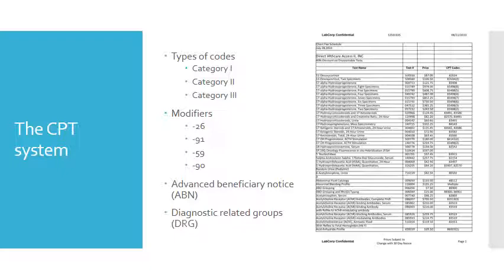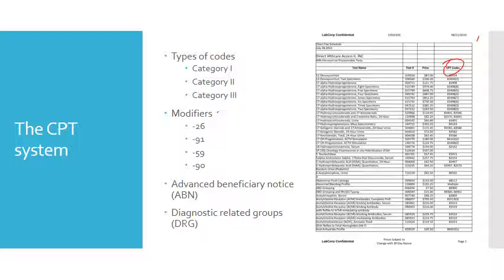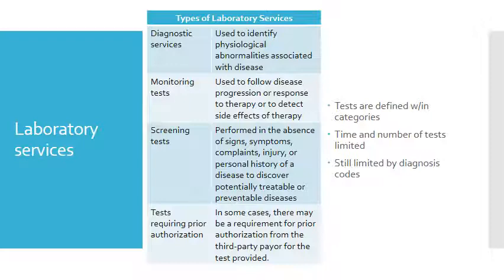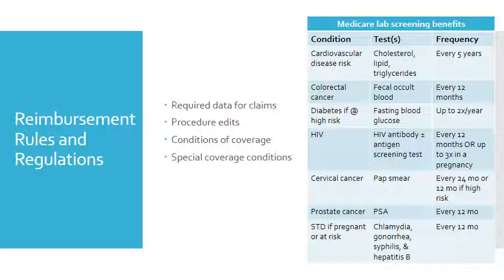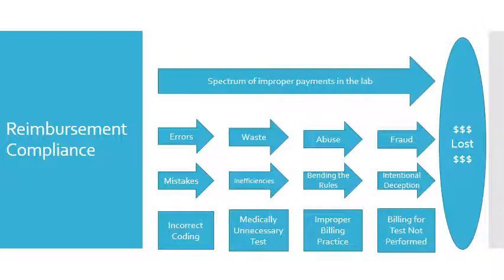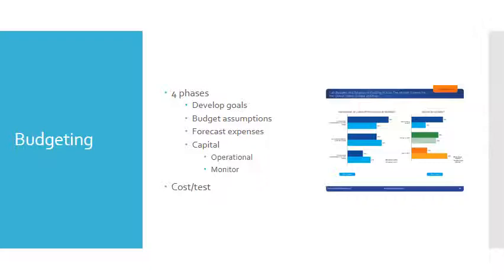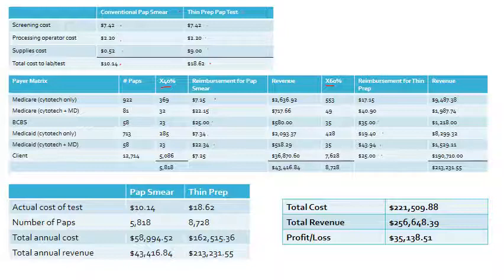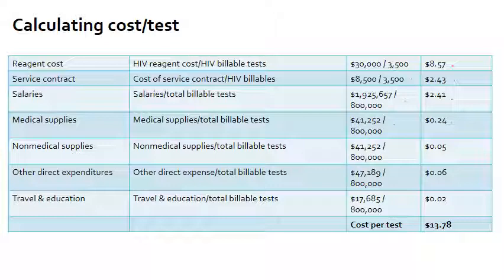Finance in the Lab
MSK Lab Scholar 2018